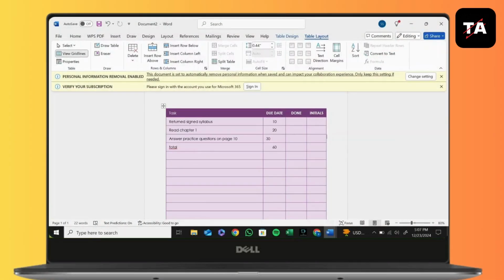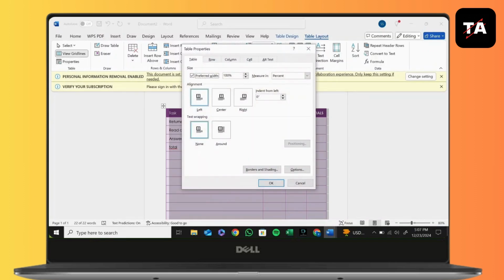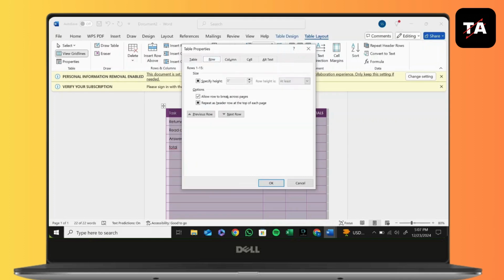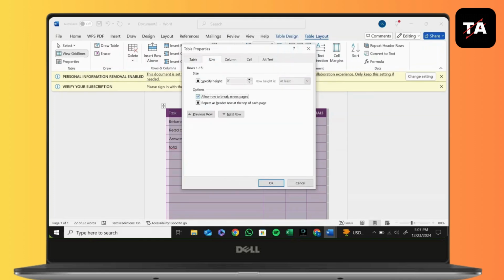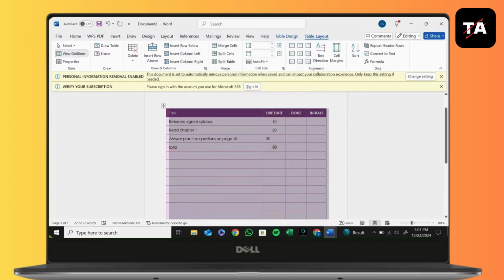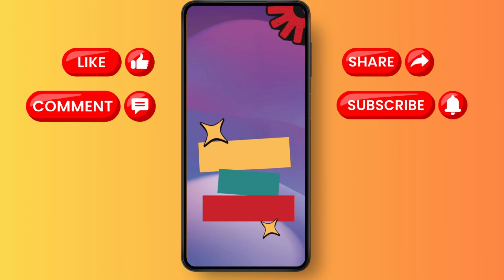How to Stop Table Row Breaking Across Pages in Word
Welcome to our tutorial on "How to Stop Table Row Breaking Across Pages in Word"! In this video, we’ll show you how to prevent rows in your table from splitting across pages, ensuring your tables remain neat and easy to read. This simple setting will help keep your data organized and intact without awkward breaks.

What You'll Learn:

How to stop table rows from breaking across pages in Word
How to access and modify the table’s properties
The best practices for adjusting tables in Word to fit on one page
Tips for ensuring tables stay properly formatted
Timestamps: 00:05 Introduction to preventing row breaks in tables
00:20 How to access the table properties
00:40 Modifying the row settings to prevent breaks
01:00 Tips for adjusting tables to stay on one page
01:20 Final steps and troubleshooting